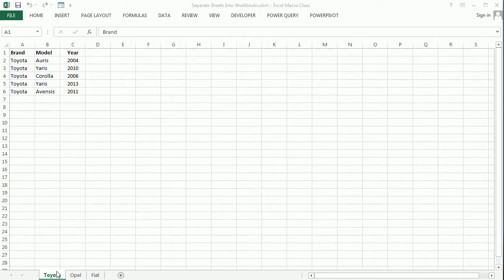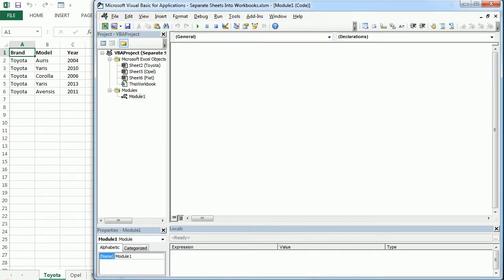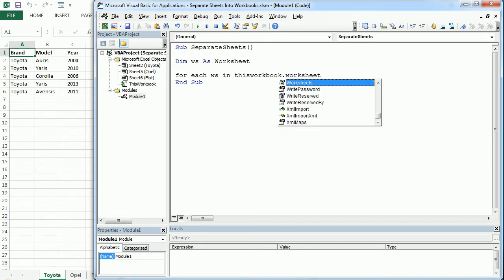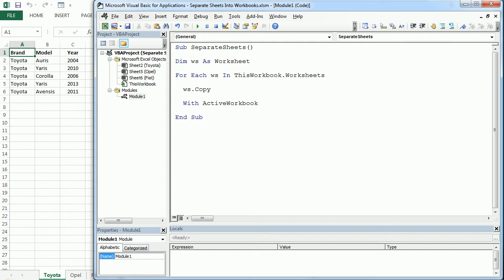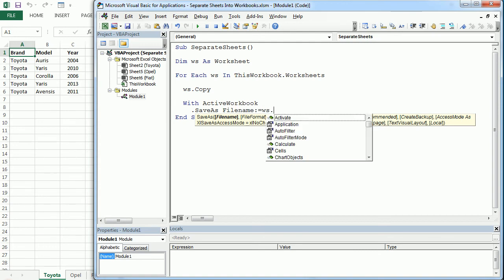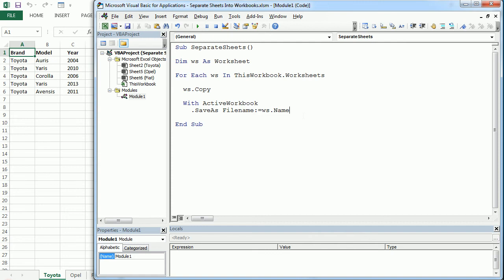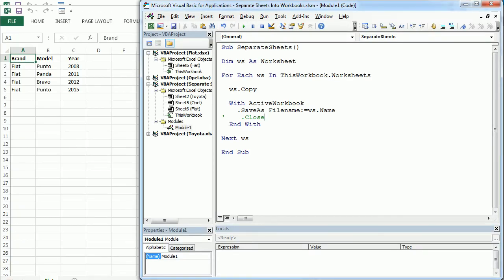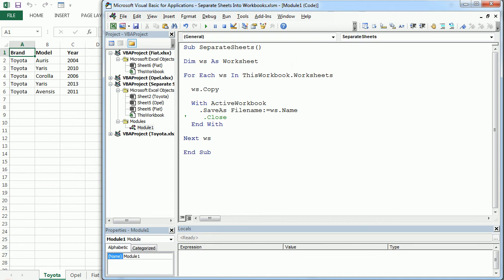Split Sheets Into Workbooks Excel VBA Macro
In this video we see how split or copy sheets to separate workbooks in Excel using VBA macros. Each new workbook takes the name of the sheet and contains one single sheet with its original contents. Find the code to split or separate sheets into new workbooks with Excel VBA in the Excel Macro Class blog under the following

You can find many other macro examples and Excel VBA learning materials (including a training for beginners) in the blog under the